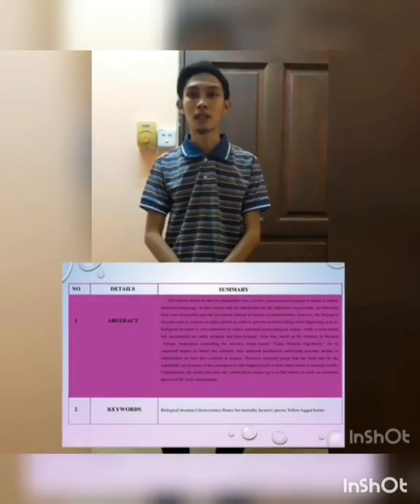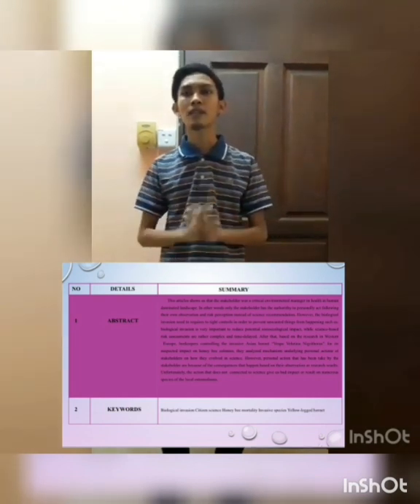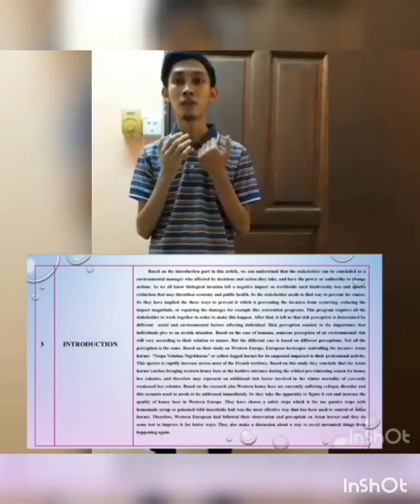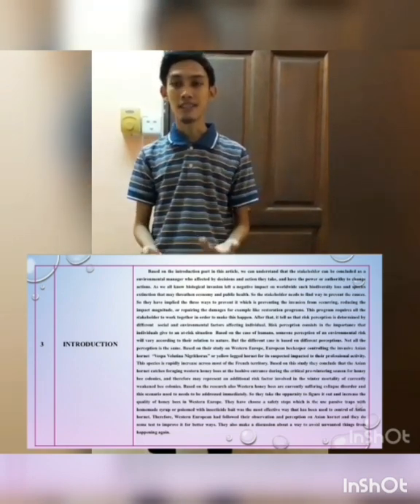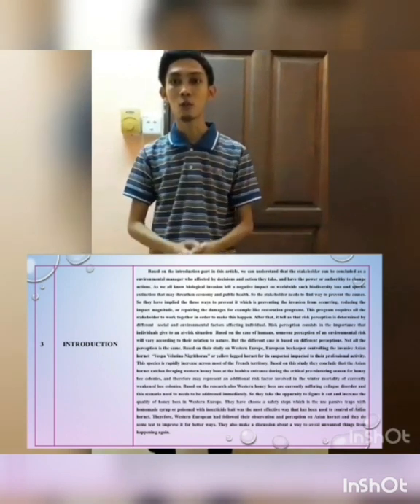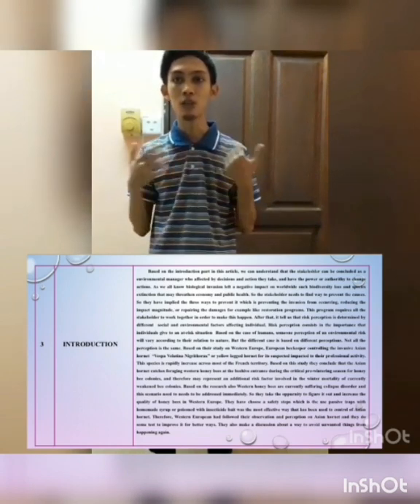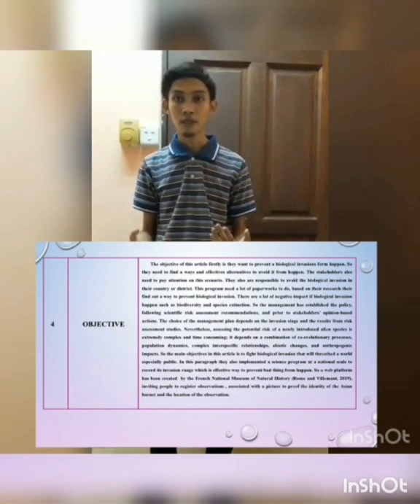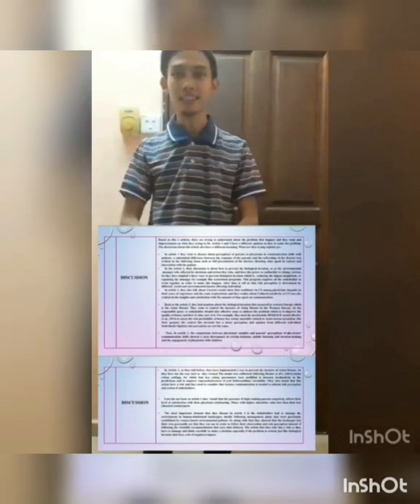Presentation(Article Review) by AMIRUL AZREE & EMIN MUAMMAR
Article 1
- Communication skills between physicians’ insights and parents' perceptions in a teaching hospital in KSA

Article 2
- Science communication is needed to inform risk perception and action of stakeholders